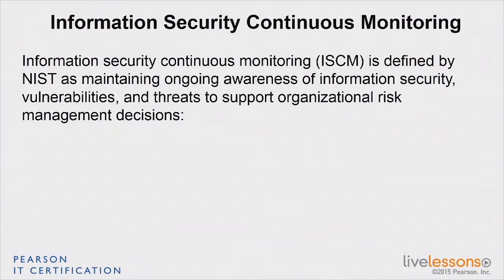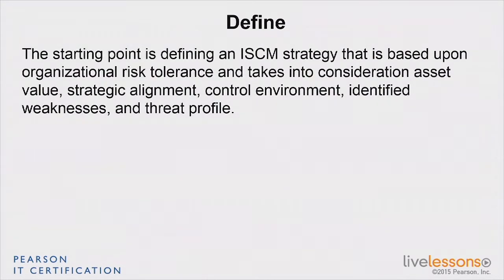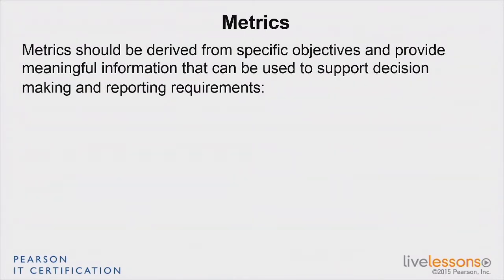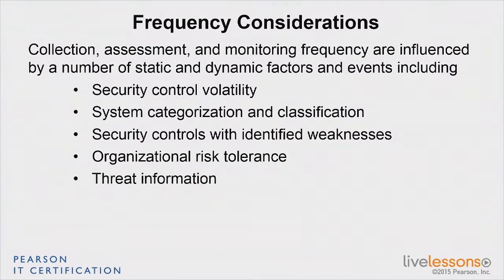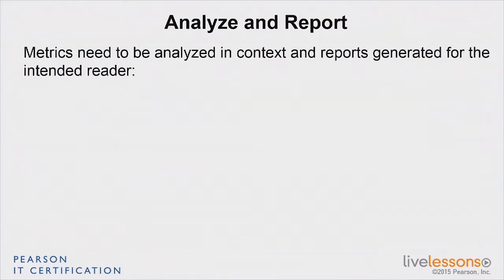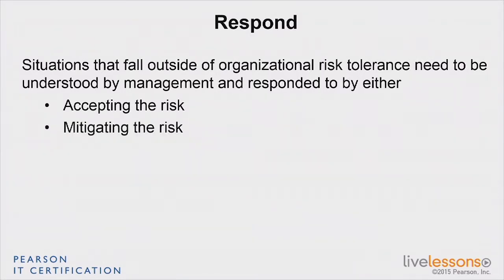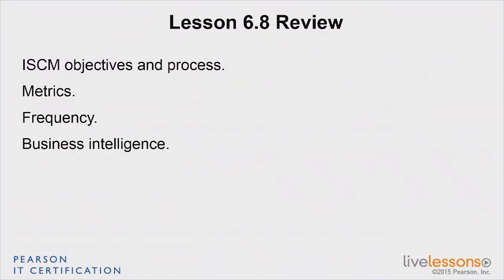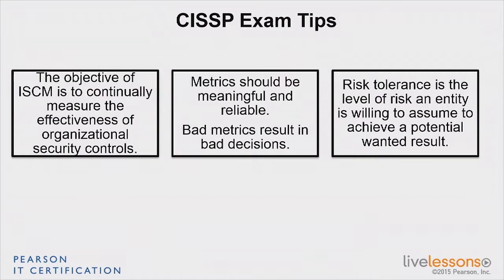6 8 Implementing Information Security Continuous Monitoring ISCM CISSP